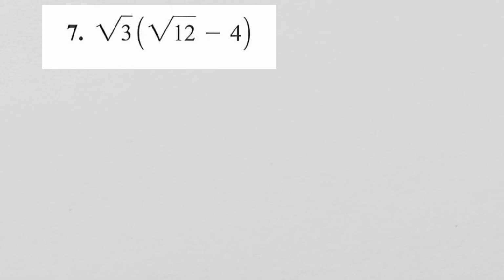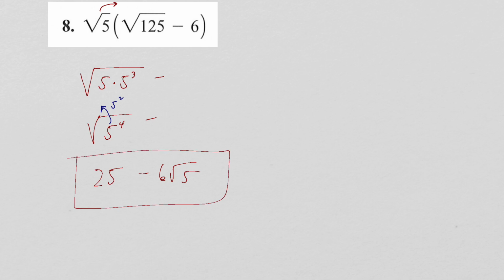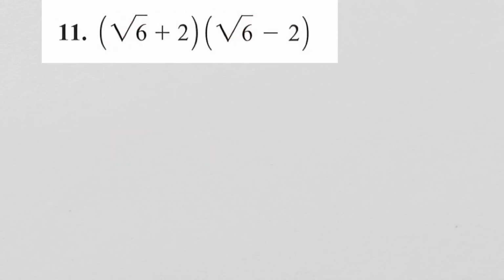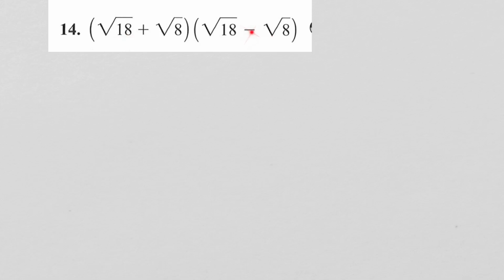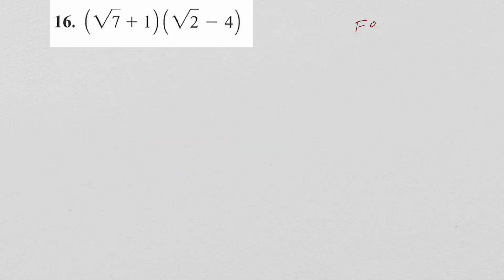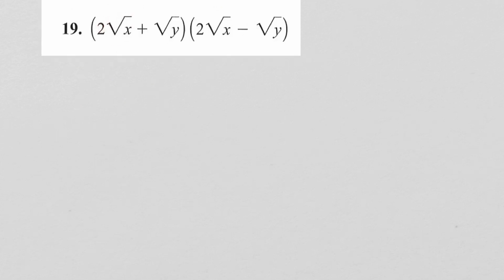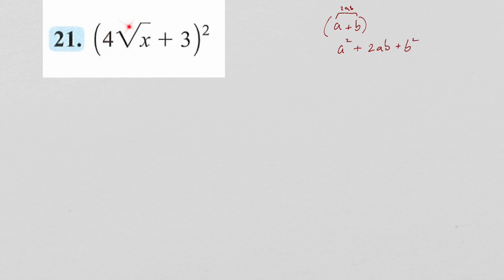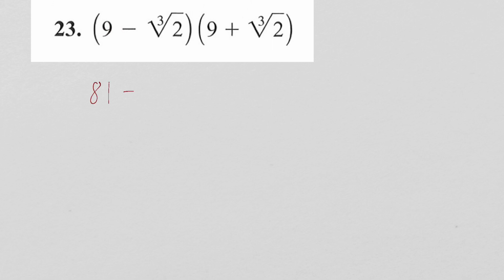25A - p551 - HW Video